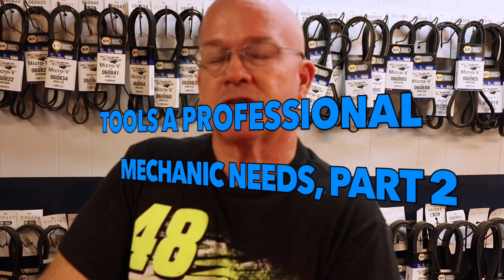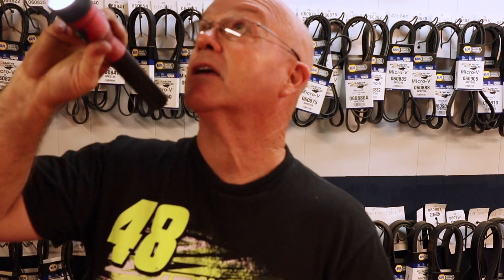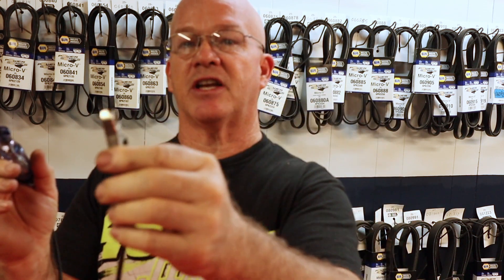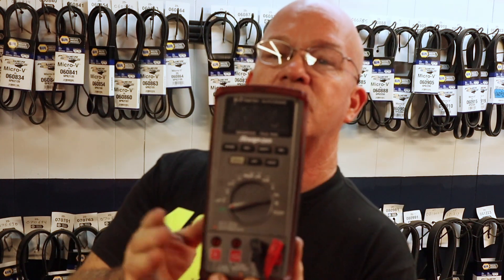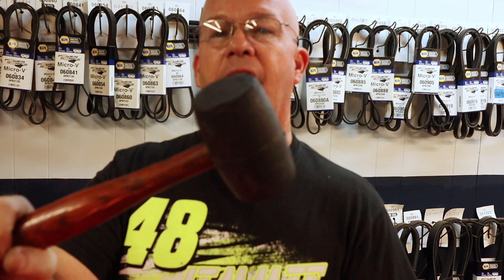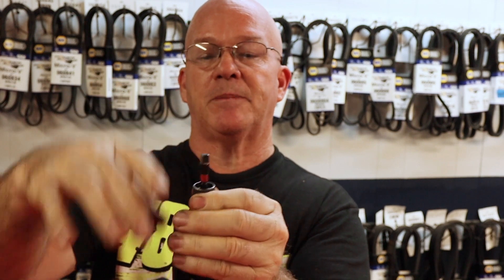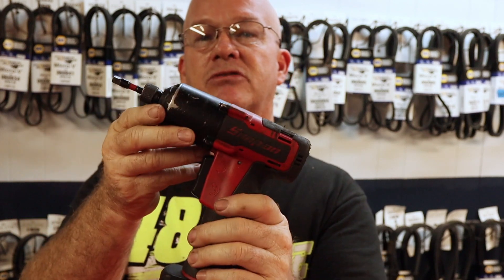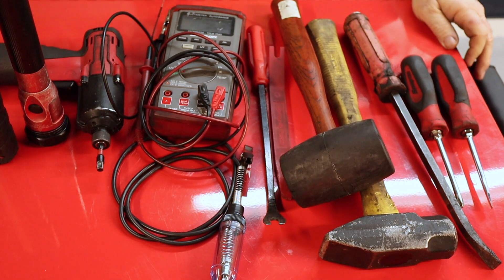TOOLS A MECHANIC NEEDS PART 2, TOOL AND BUYING ADVICE FROM A VETERAN Mechanic.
Please share if you know someone who may be interested, thanks!

Volt meter I recommend;
Better Fluke version;
Test light;
Power probe tool;

Rubber mallet, Tekton;
Stanley 4lb Sledge hammer;

Trim tool set, blue;
Trim tool set red;
(I sanded/trimmed mold flash off of these to protect my hands)

Pry bar set;
Less expensive but good prybar set;